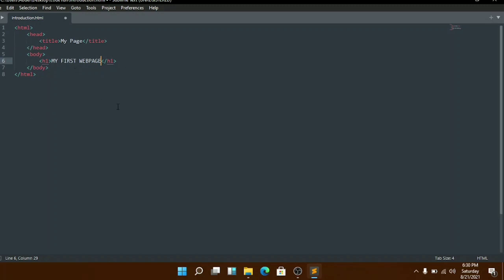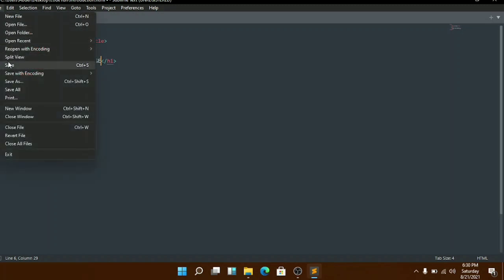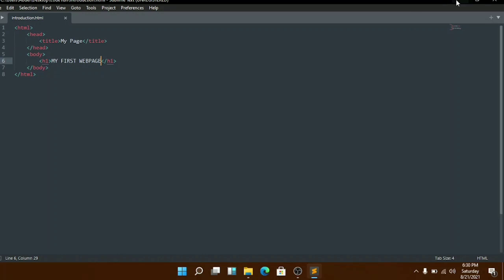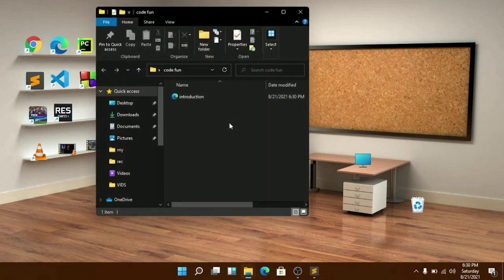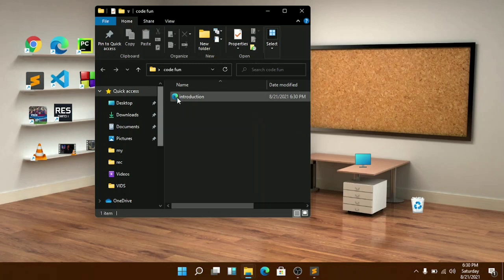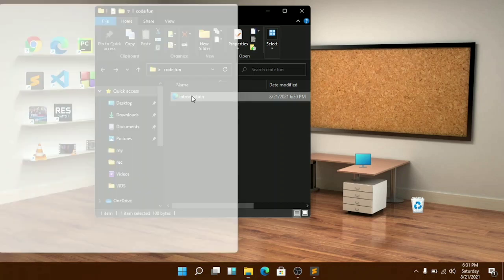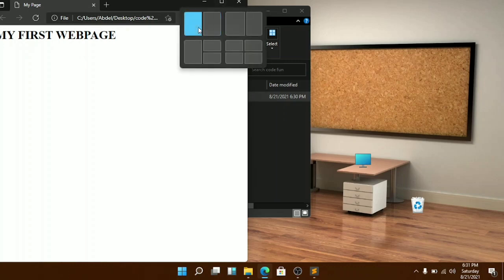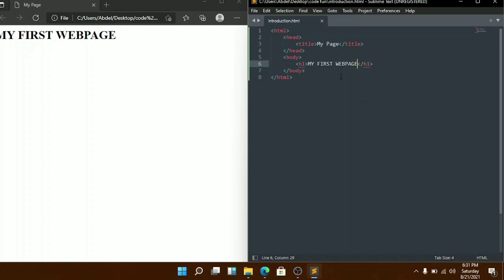HTML for beginners 2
learnHTML for beginners